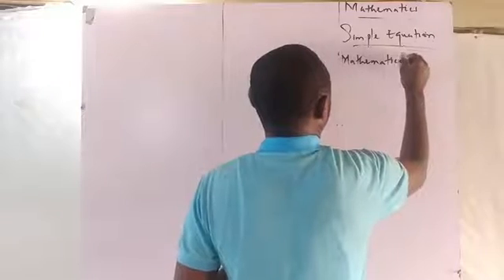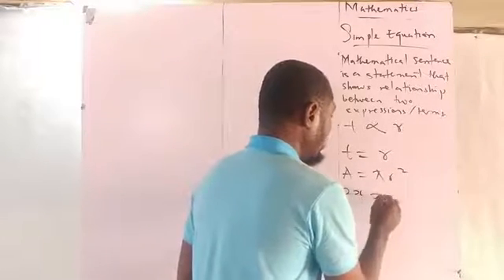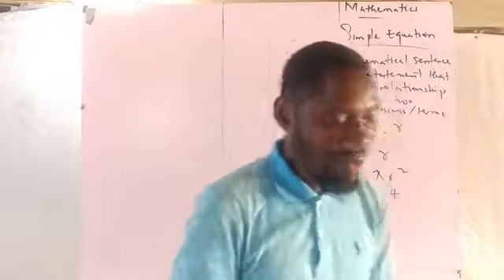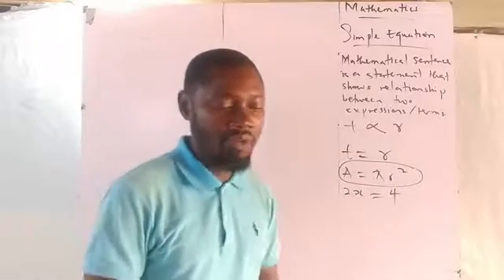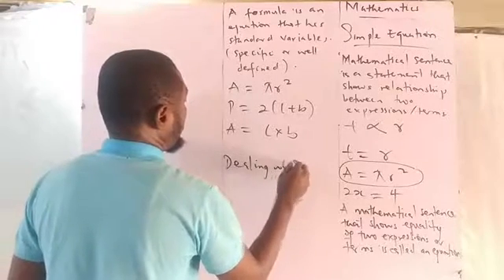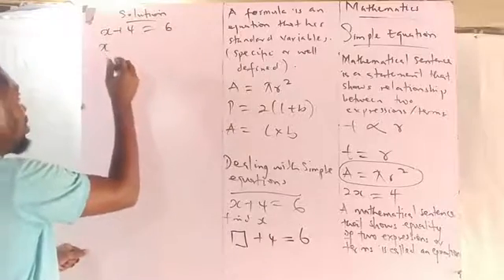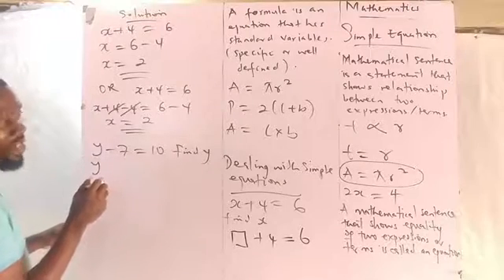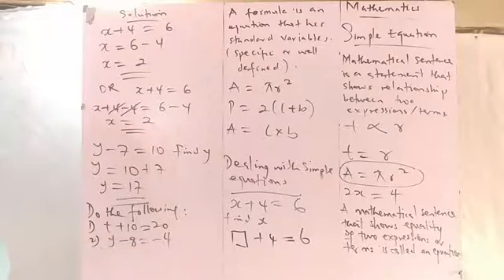Equations | Simple Equations